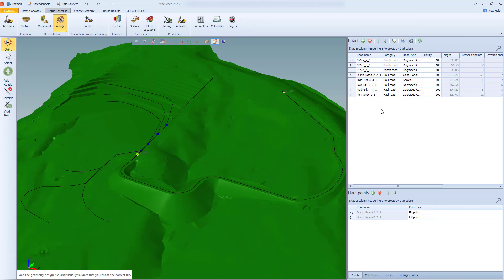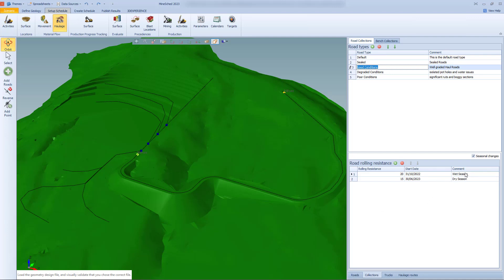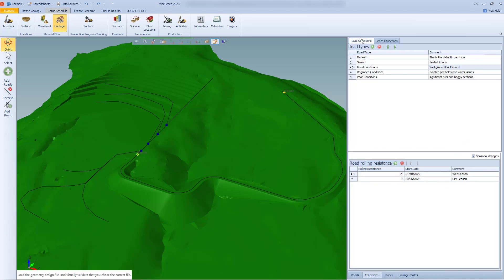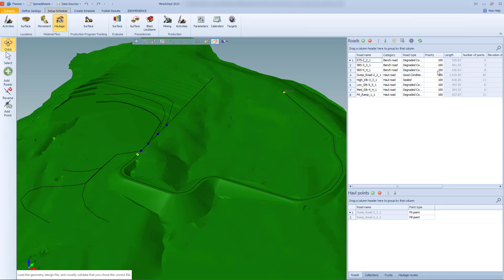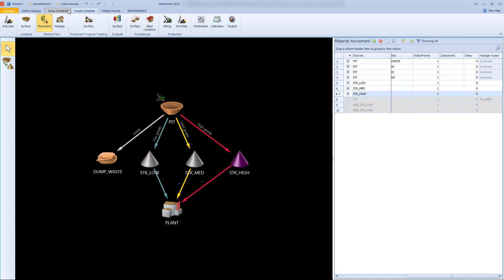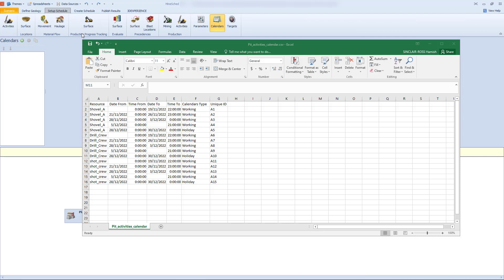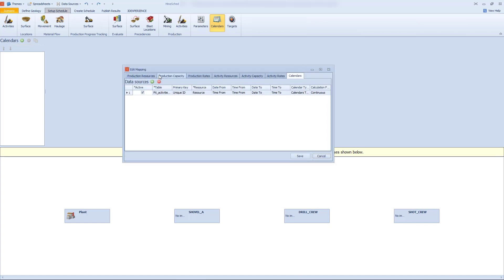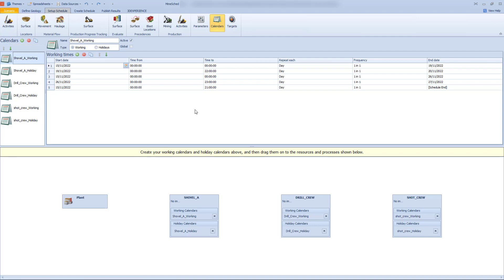MineSched 2023 Release | GEOVIA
The GEOVIA MineSched 2023 release provides enhancements to the haulage scheduling process, as well as a way to create links to a range of data sources to aid in creating Tactical Mine Plans. Several general improvements were also made available through the continued efforts to perfect existing functionalities.

View the What's New Brochure, release notes and more in the community